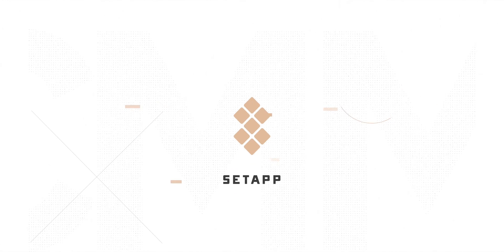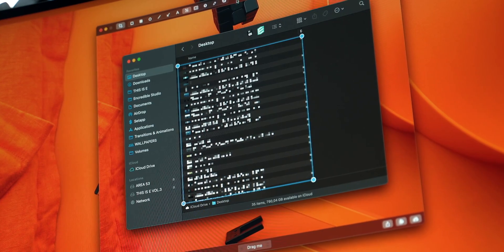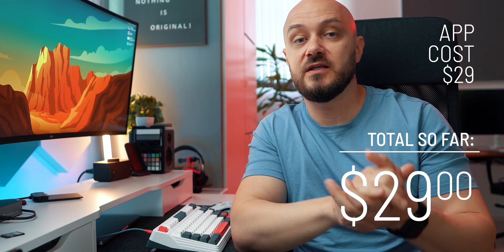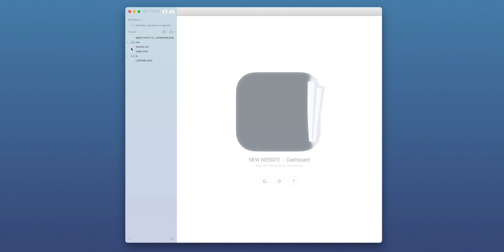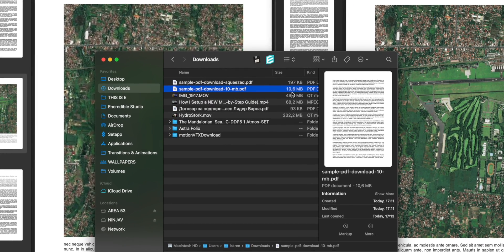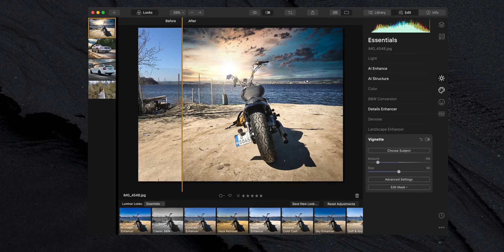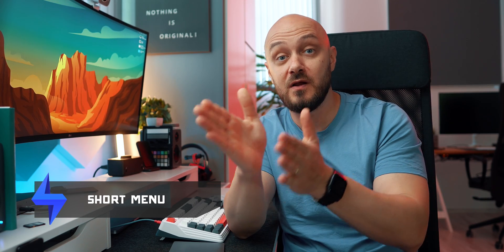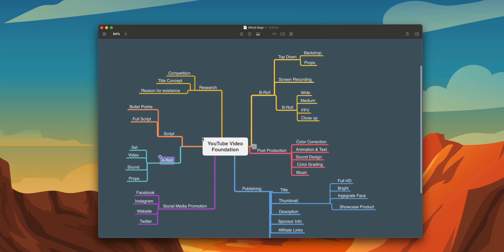My New Favorite Mac Apps 2021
My New Favorite Mac Apps or more specifically these are my new 2021 app discoveries that will potentially end up in my all-time favourite list.

NEWSLETTER
📧 THIS IS IT bi-monthly newsletter:

APPS MENTIONED:
↪ CleanShot X
↪ Magic Window Air
↪ Espresso
↪ Squash
↪ PDF Squeezer
↪ Textsniper
↪ Luminar
↪ Setapp
↪ Mindnode

CHAPTERS
🕐 00:00 Intro
🕝 00:50 CleanShot X
🕒 02:56 Magic Window Air
🕒 03:41 Espresso
🕒 04:39 Squash
🕒 05:16 PDF Squeezer
🕒 05:57 TextSniper
🕒 06:35 Luminar 4
🕒 07:33 SetApp
🕒 08:26 Short Menu
🕒 09:10 MindNode

ABOUT ME
I am a professional designer, now making videos about tech & setups that I am passionate about. Recently I started a newsletter starting more about the channel behind-the-scenes and how-tos.